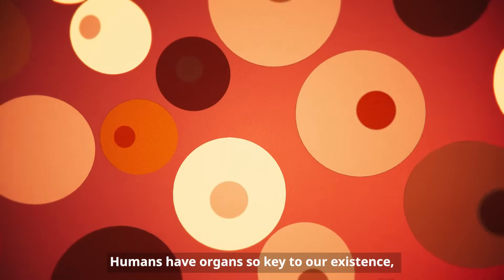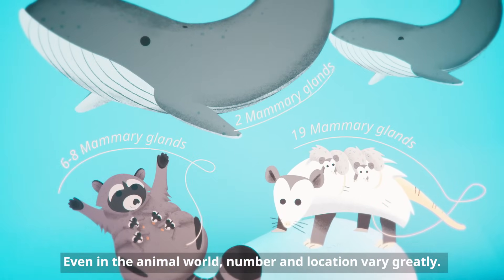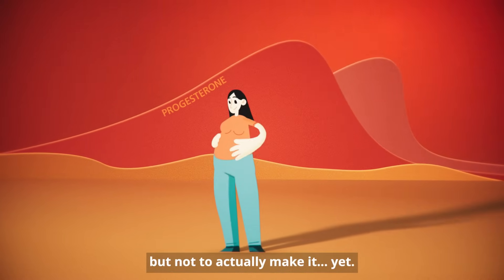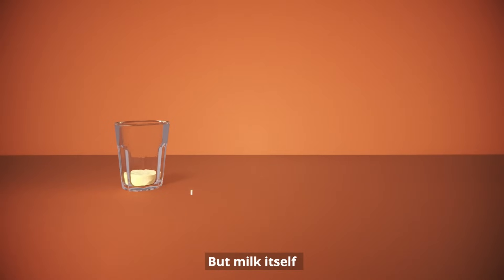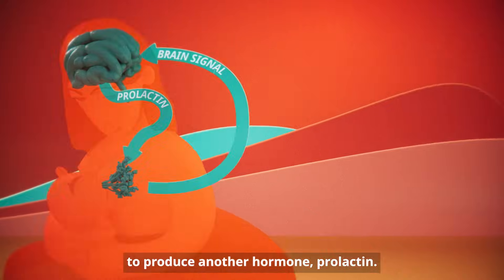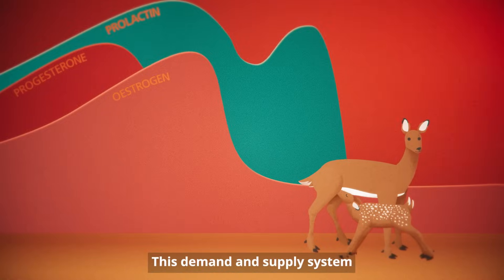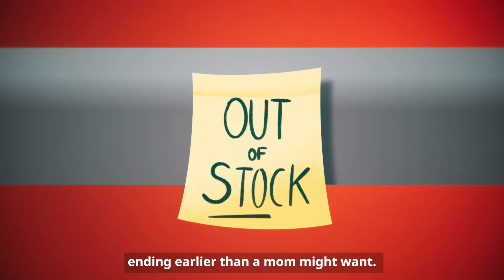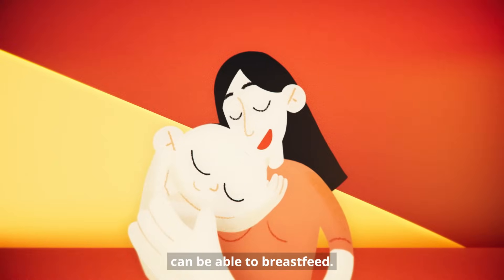How breastfeeding really works (and how to increase your milk supply)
What actually causes your body to make milk… and how can you increase (or protect) your milk supply?

In this video, we explore the science of breastfeeding – including how milk is made, how feeding patterns influence supply, and why outdated advice like "timing feeds" or sticking to a schedule can seriously disrupt a breastfeeding journey.

You’ll learn:
• How your body gets the message to start making milk (and how to help it!)
• Why breastfeeding works on a “demand, then supply” system
• What makes colostrum so powerful – and perfectly suited for newborns
• Why breasts never actually empty (even when they feel like it)
• The risks of scheduled feeding

Whether you’re pregnant, breastfeeding, or supporting someone who is, this video offers clear, evidence-based insight into how breastfeeding really works.

Here at UNICEF, we know that breastfeeding can be challenging. And we believe that, with support, breastfeeding can be possible.

This is why we advocate for governments, societies and systems to provide more support so that women who want to breastfeed, to be able to breastfeed